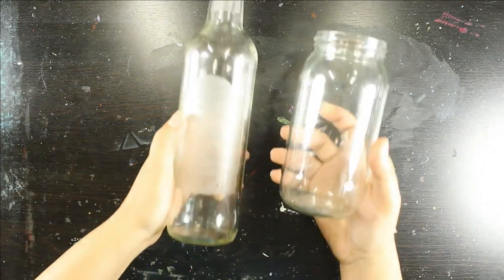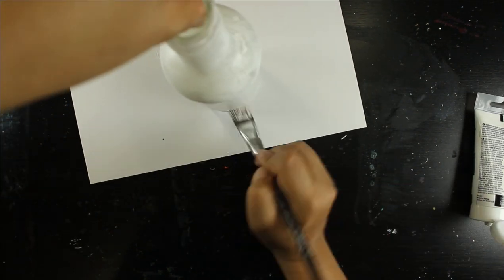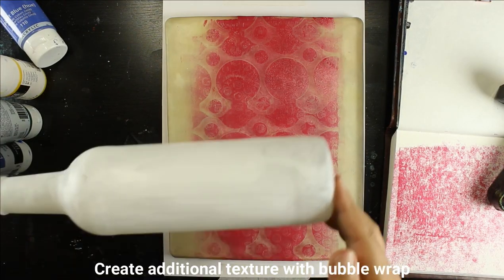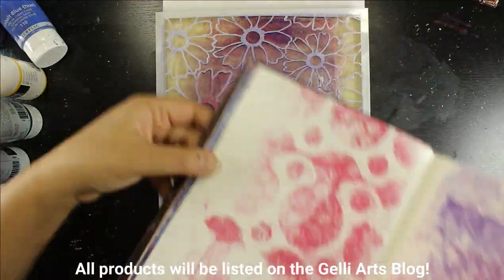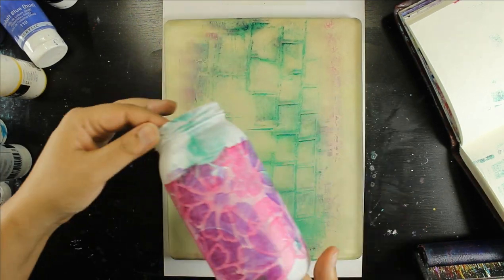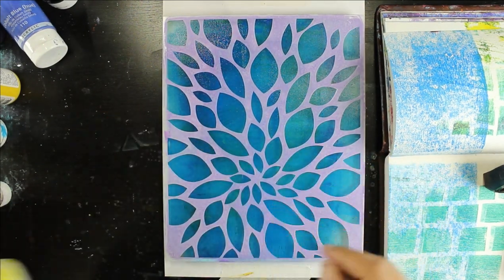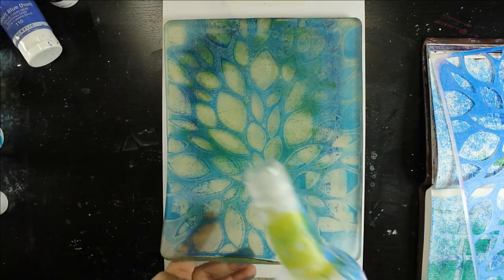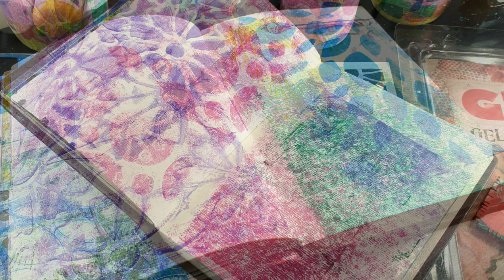Gelli Arts - Gel Printing on Glass Bottles!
FOLLOW ME ▹